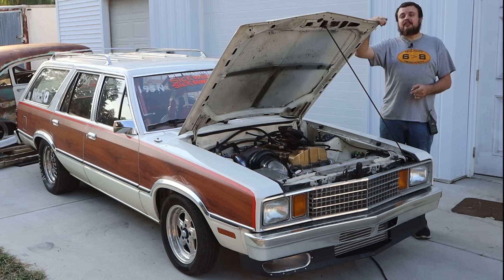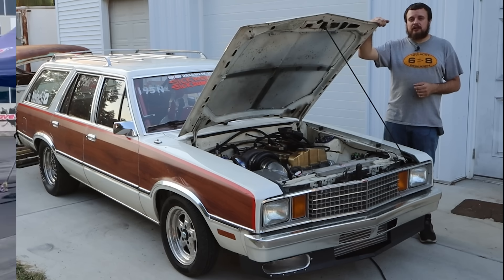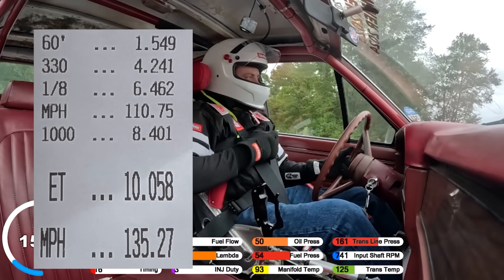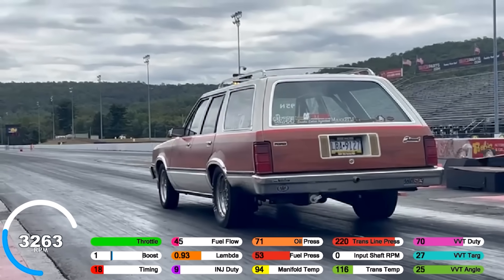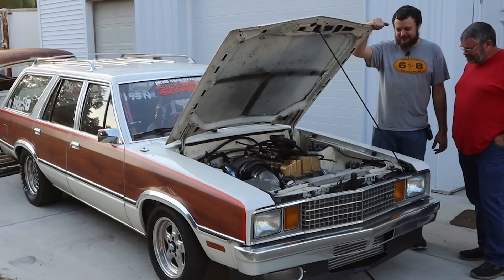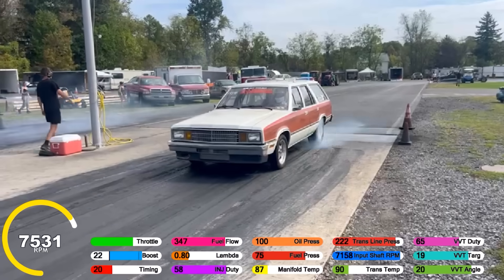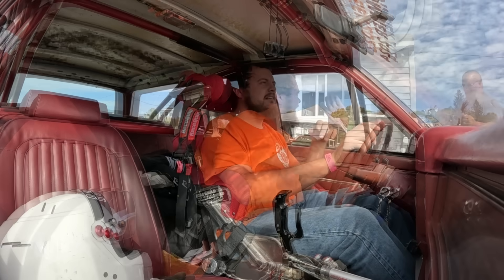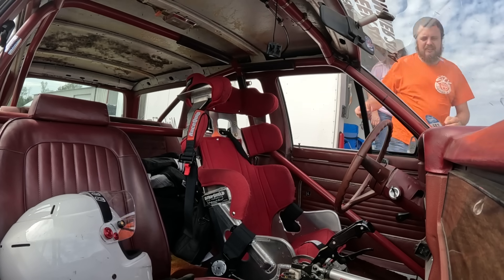Everyone Laughed at This Engine Until They Saw the Time Slip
Today we go 8s with our GM Vortec 3500 Colorado 5 Cylinder, and prove this engine is capable of more HP than the Audi Rally Car Program!